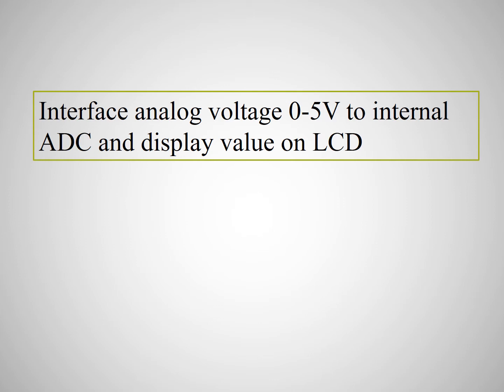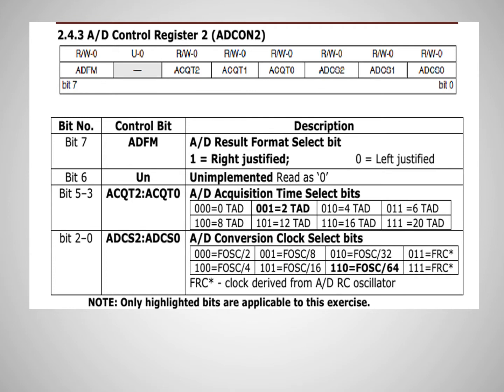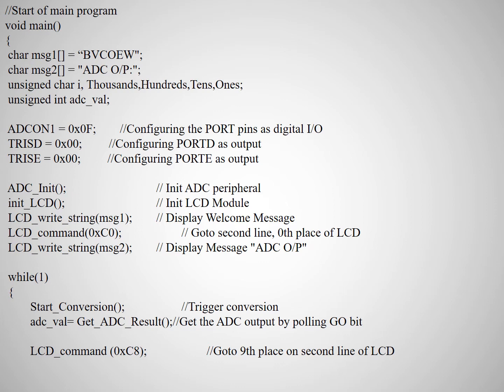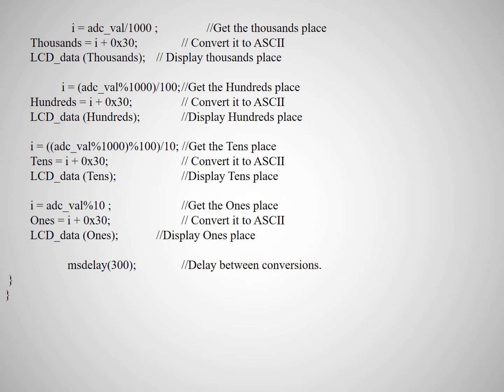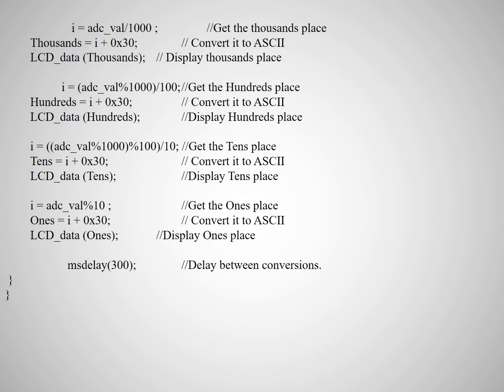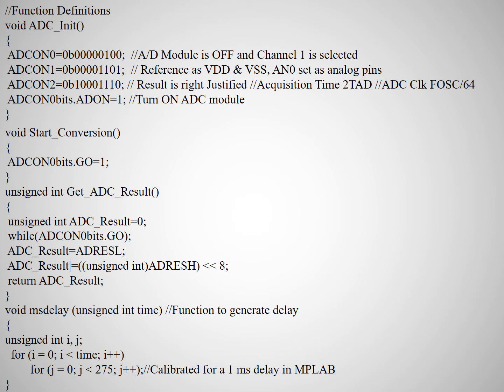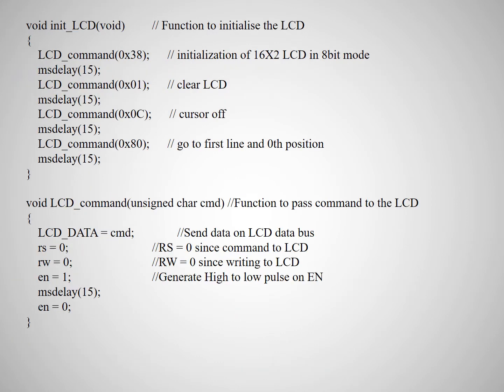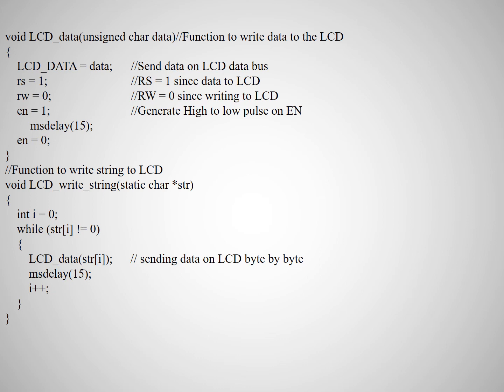ADC interfacing with PIC 18F